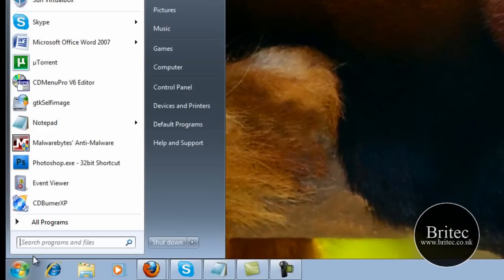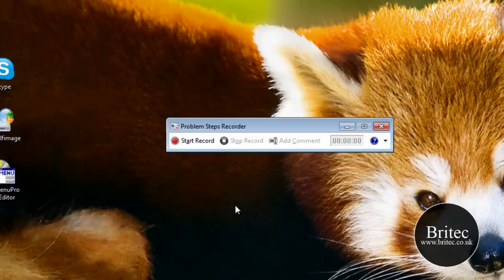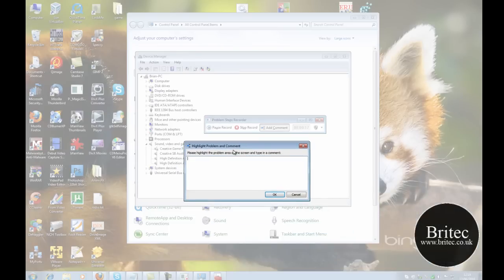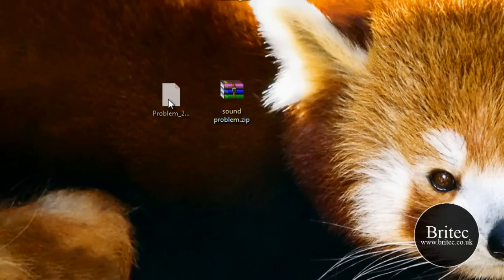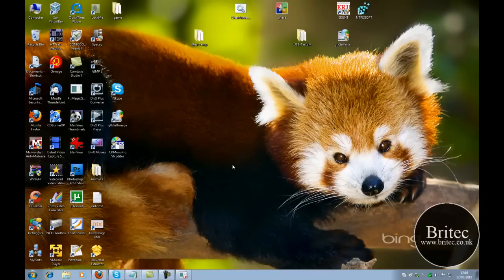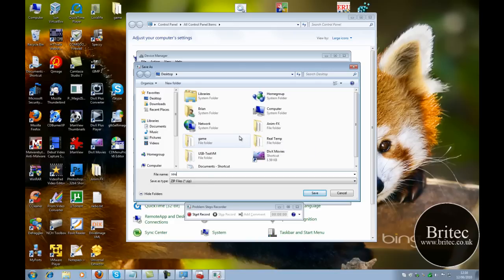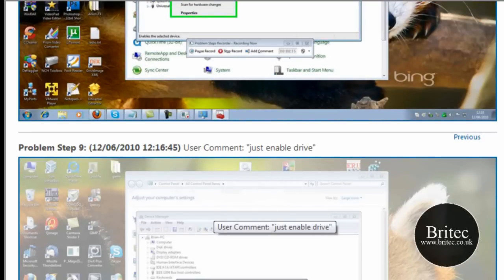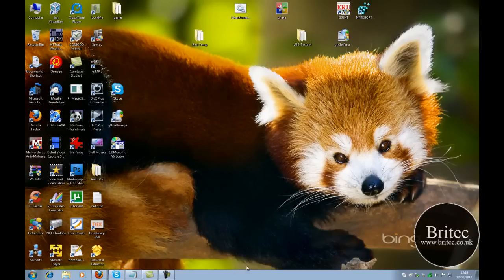Windows 7 Problem Steps Recorder or PSR by Britec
Problem Steps Recorder (PSR) in Windows 7 is a great little tool to record the steps to reproduce a problem in the computer. The captured data is stored in a MHTML document which is enclosed in a zip file. You can send the zip file to someone else who can help you fix the problem.